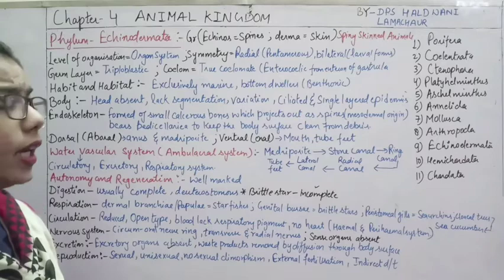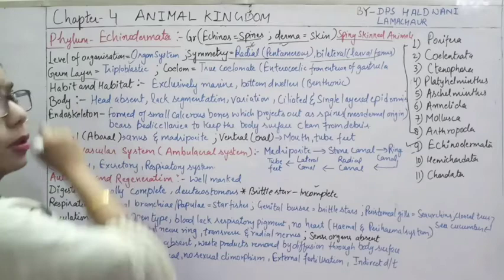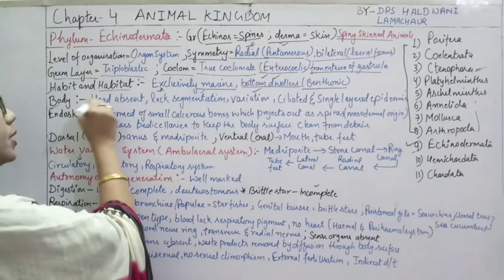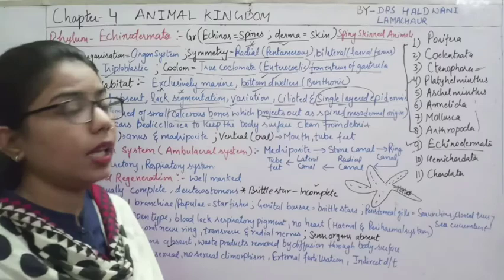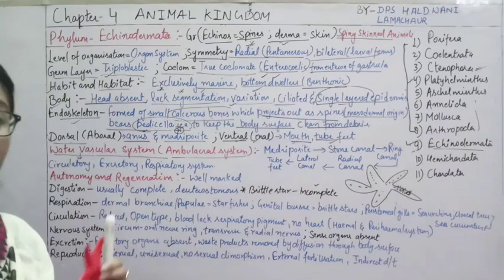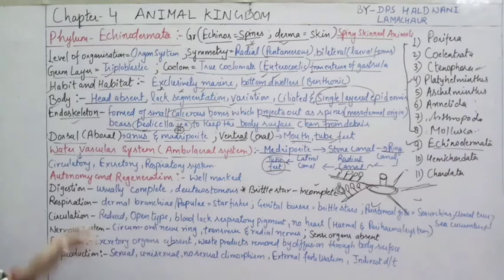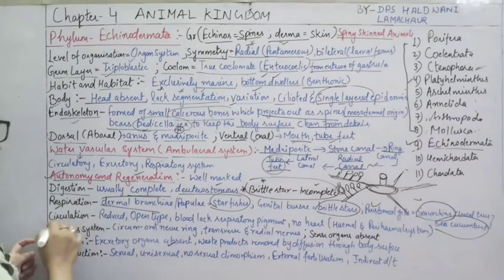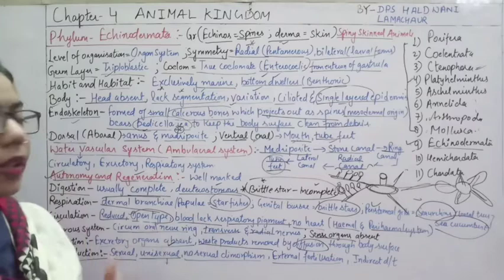GRADE-XI||CHAPTER-4||ANIMAL KINGDOM||PHYLUM ECHINODERMATA